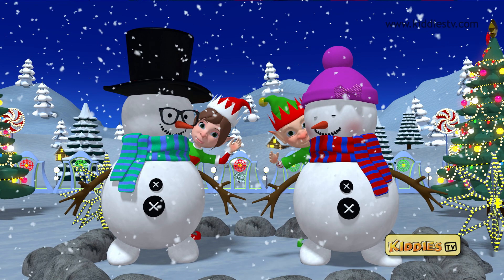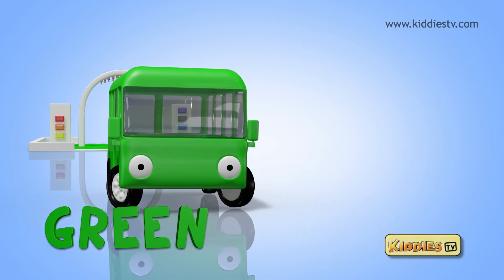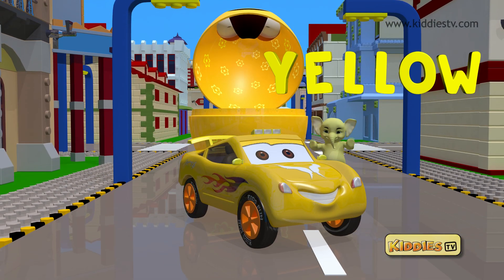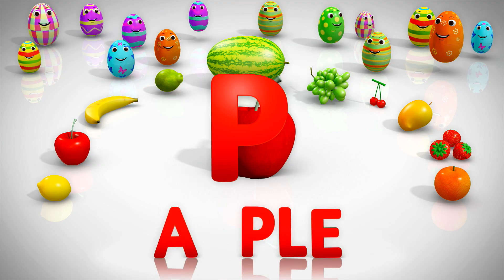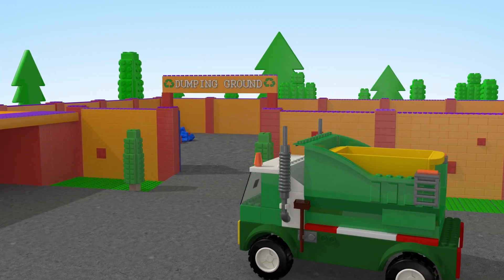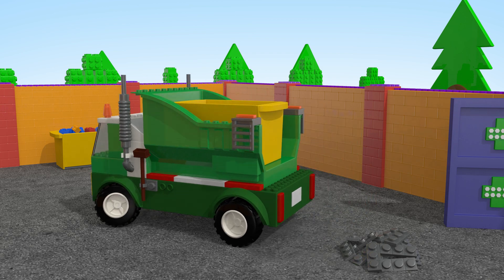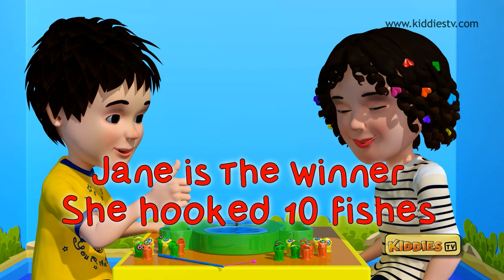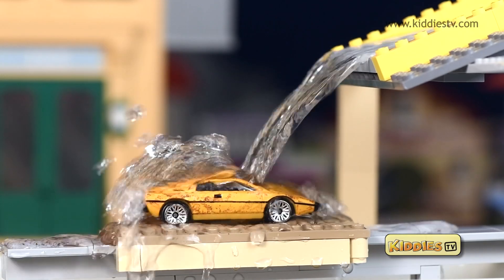Kiddiestv trailer | Nursery rhymes | kids videos | Lego | Fun | Toddlers..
Kiddiestv trailer  | Nursery rhymes | Kids videos | Lego | Fun | Stories | Learning | Education | Toddlers | Babies | Preschool | Kindergarten | Youtube Kids | Kiddiestv